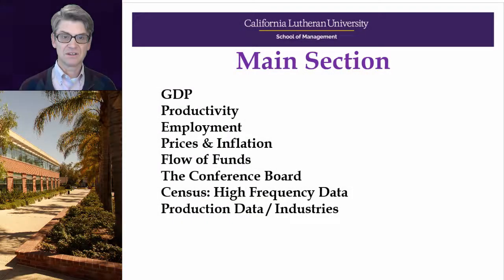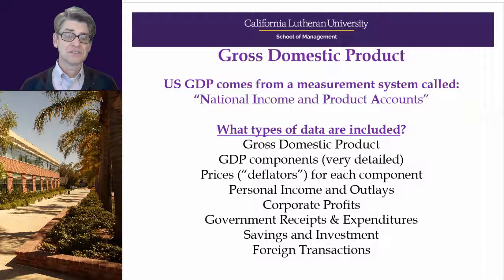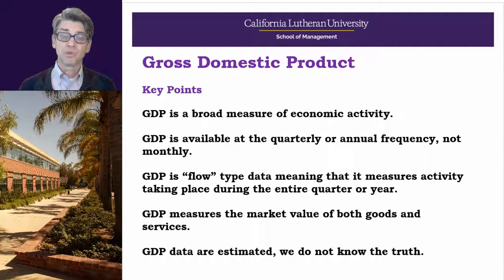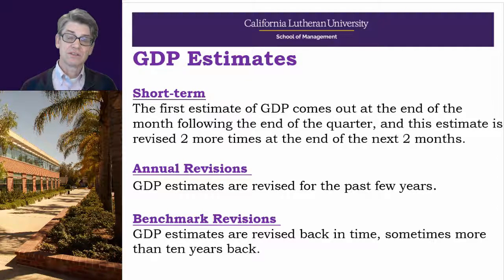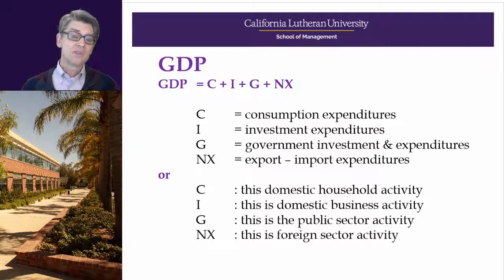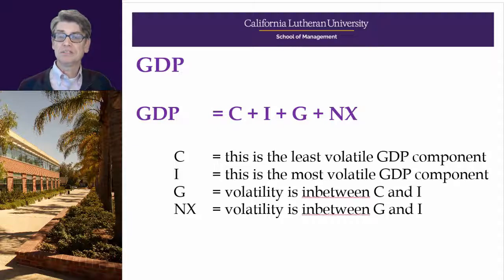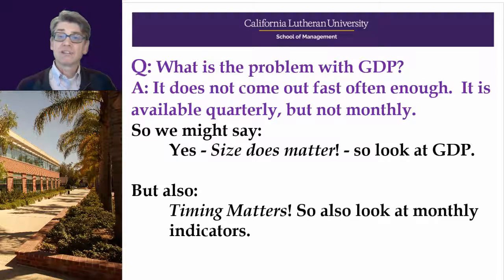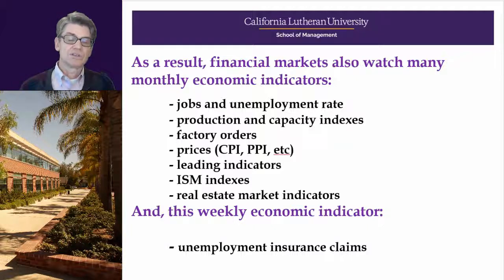Macro Economic Indicators - Section B (15 min)